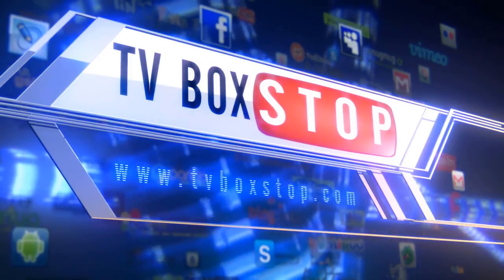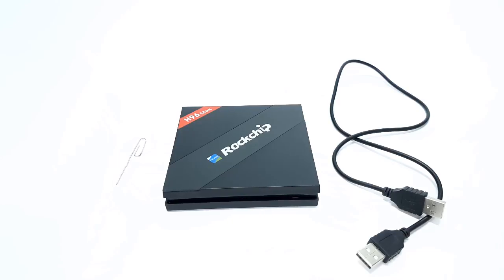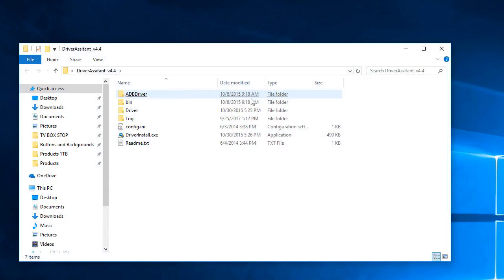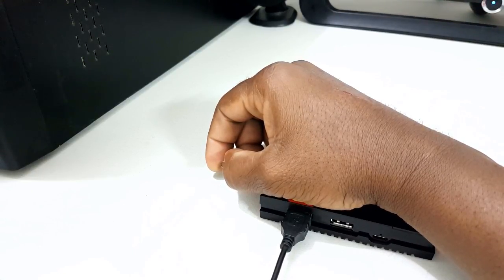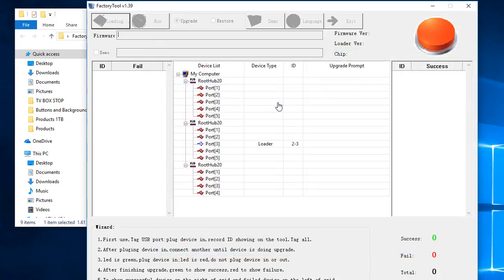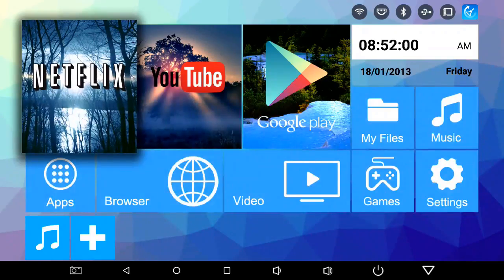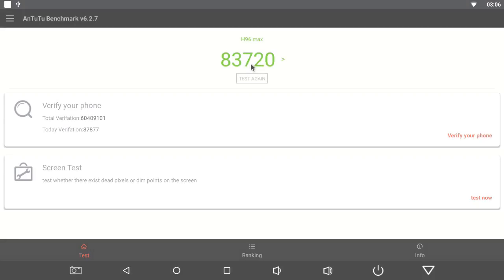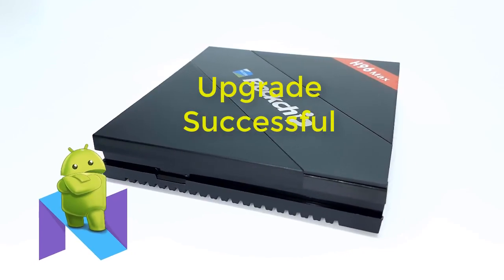H96 Max Firmware Upgrade To Android 7.1 - Step by Step Tutorial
running on the outdated Android 6.0 Marshmallow. The device also encountered some performance issues due to lack of proper software optimization, along with some bugs here and there to add to the issues. So in this tutorial I will go through step by step how to upgrade this device to Android 7.1.

Step 1. Download the zip file containing the new firmware, the Factory flash tool, and the Rockchip driver assistant from the link in the description area below this video, or from the link on my website, also provided in the description area. To make this process smooth and easy, I advise that you download the zip file to a seperate blank folder, or on a clear section of your desktop.

Step 2. Un zip the file into its current folder or on the desktop location, by simply right clicking on the file and selecting extract here, or if using the winzip program, select extract all. Once this is done, you should have 3 folders. A folder containing the firmware in the form of an image file, a factory tool folder containing the flash tool, and a Rockchip driver assistant folder containing a driver program to install on the PC.

Step 3. Open the Rockchip driver assistant folder, and click and run the driver install e x e program exactly as I am doing. It may or may not ask you to install an additional certificate, if it does, simply click install certificate, and then return to the main program and click on install driver. Once is shows install driver OK, click OK and then close the program.

Step 4. Connect the OTG cable to the USB 3.0 port on the box, that's the USB port with the blue color. Do not connect the other end to the PC at this time.

Step 5. Using the paper clip, insert it into the yellow audio video port, and press until you feel a click from the reset button on the in side.

Step 6. Continue to press and hold the button. While holding the reset button, plug the other end of the  OTG cable into the USB port on your PC. You should hear this sound, indicating that a device has been connected. Once you hear that sound, you can release the paper clip from the port.

Step 7. Open the Factory tool program. The program starts in Chinese, and you have to click on the blue planet button and select the second option to change it to english. Also, once everything was done correctly, you should see one of the ports under the device list section showing as loader, that's your TV box connected. If there is no connection, repeat steps 4 to 7, and if there's still no connection, try a different OTG cable. I have found that not all type A to type A USB cables work on this box.

Step 8. Click on the firmware button. An browse to the folder where you un zipped the latest firmware image file and select the firmware. Give it a few seconds, and then you will see the firmware loaded into the text field, and the blue run button becomes available.

Step 9.  Click on the blue run button and wait for the flash process to complete. During this process, do not disrupt or un plug any of the cables, as this may result in your TV box being bricked.

Step 10. Once the flash process has completed, click on the stop button. Then on the exit button And then remove the OTG cable.

Step 11. Connect your H96 max to your TV, and test to see if the update was successful. Please note, that any time you update a TV box to a new firmware, or simply resetting back to factory settings, when you restart the box, it is going to take a little while on the startup screen before it loads up fully.